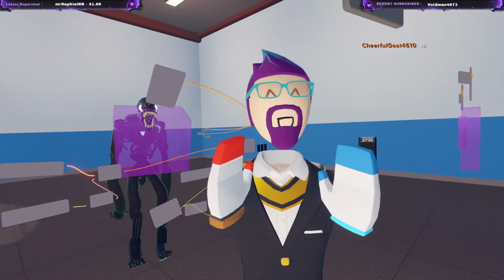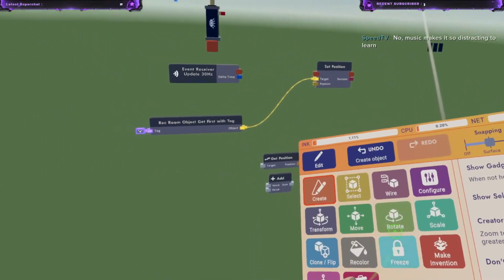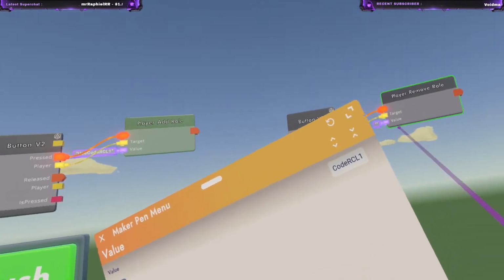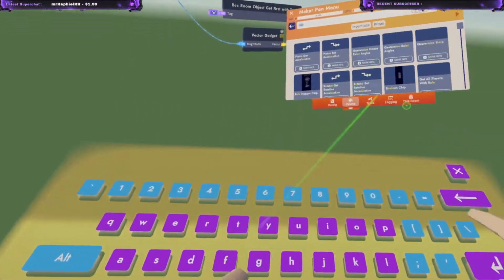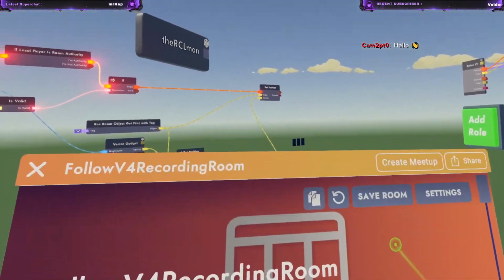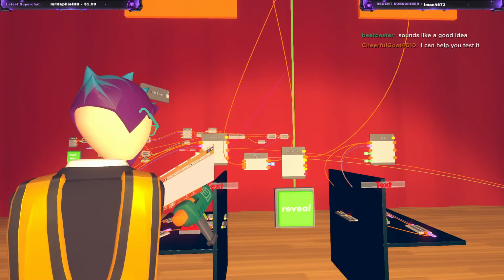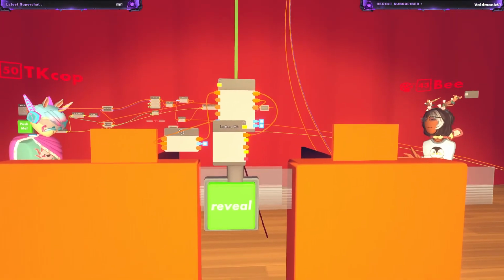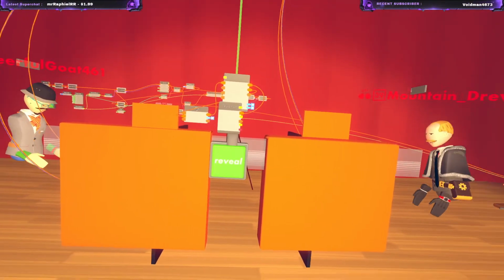Extra Help Making Something Follow You In Rec Room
Streams Every Wednesday, Thursday, and Friday @ 11 pm EST